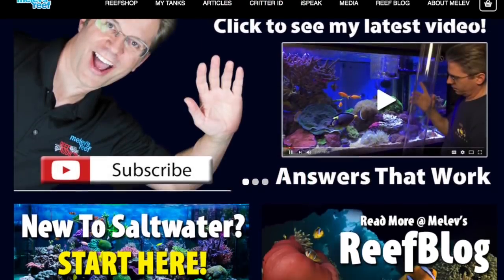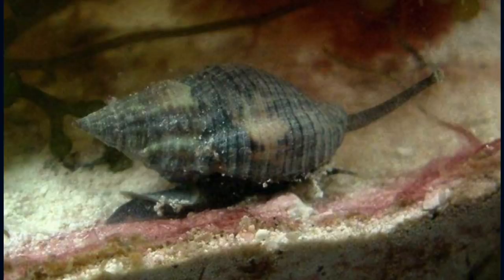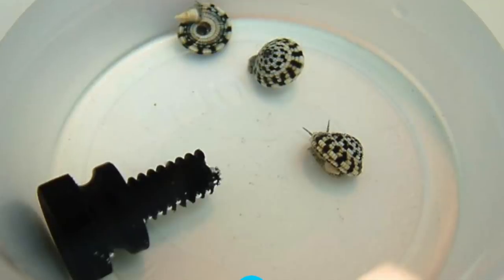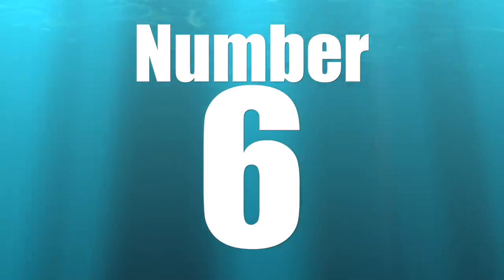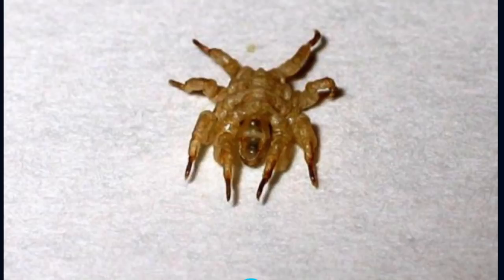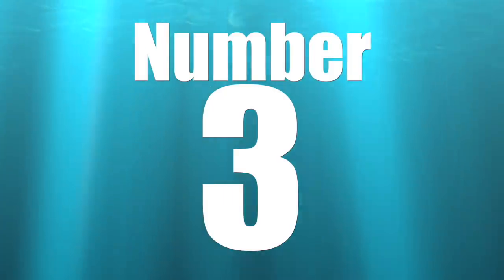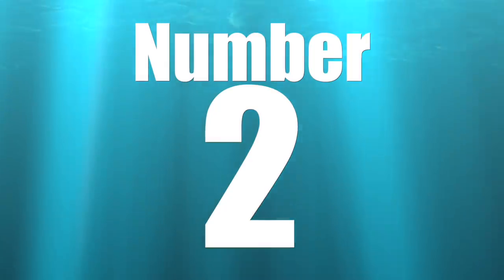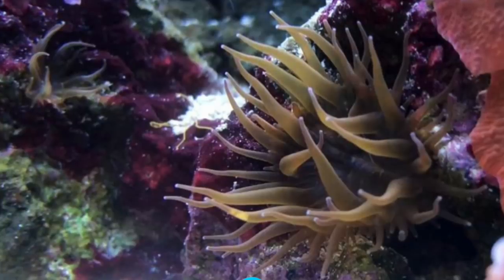Top 10 Reef Tank Pest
In Today's video, We are going to be taking a look at the Top 10 Reef Tank Pest. These pests can eat corals and even cause a tank to crash.